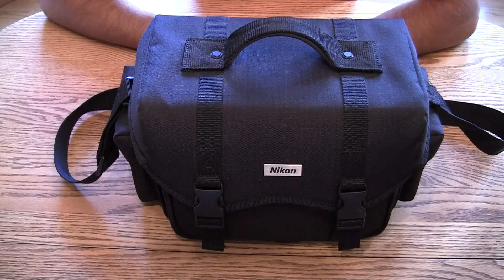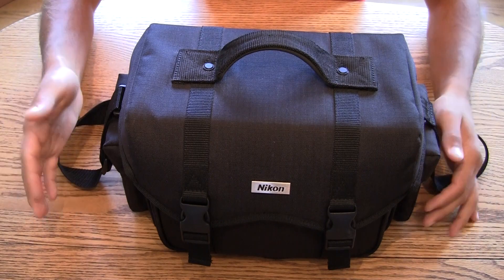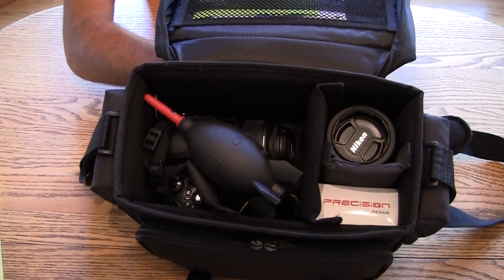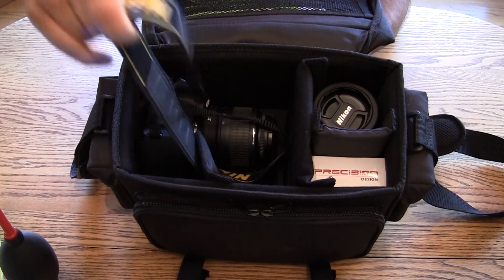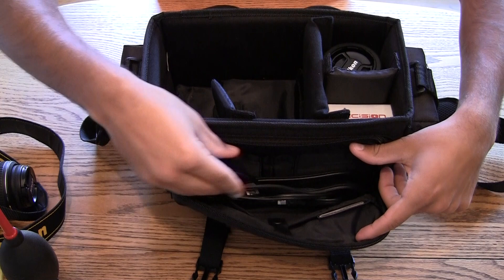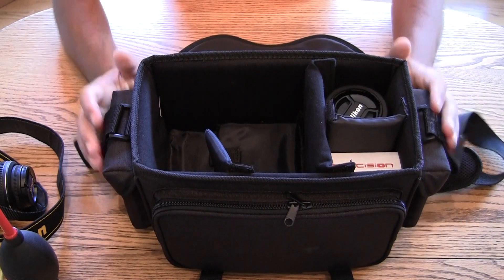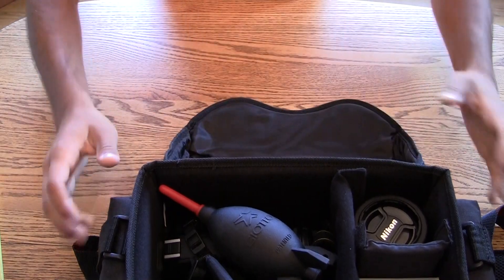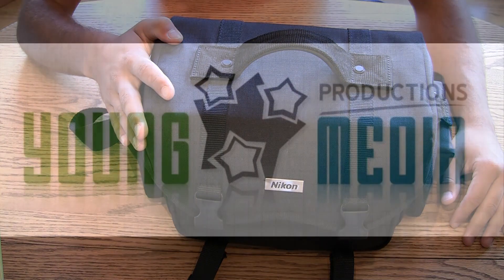Review: Nikon Digital and Film SLR System Case Gadget Bag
This video is a review of the Nikon Digital and Film SLR System Case Gadget Bag.  This bag is perfect for anyone that has any film or digital cameras or camcorders.  The bags has tons of space with numerous pockets and dividers to keep everythin neat and organized.  The bag features a padded handle and sturdy wall construction.  You cannot go wrong with this bag.  Catch many more interesting videos on my channel.  Enjoy!